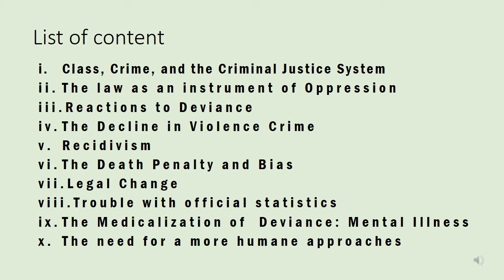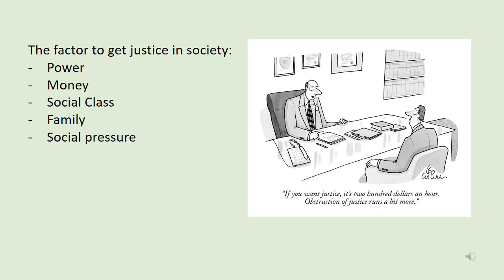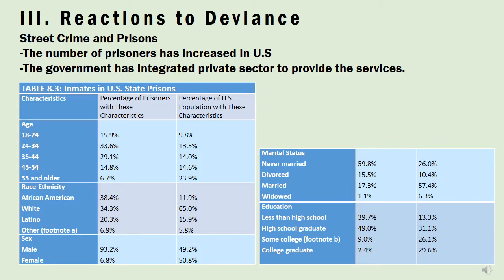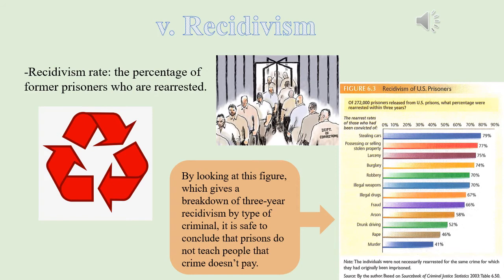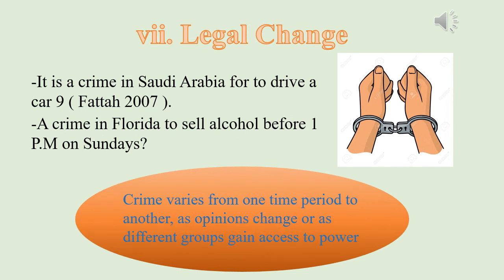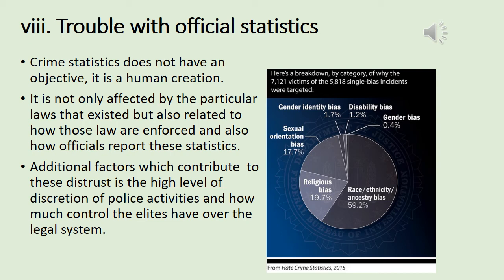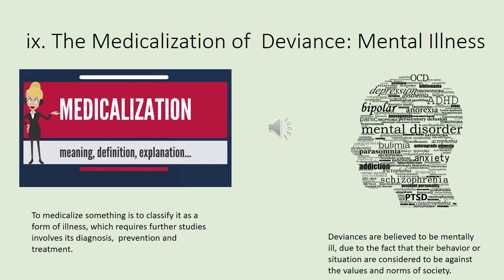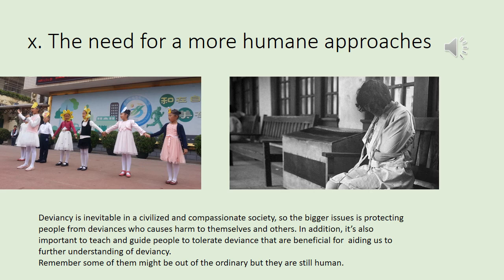IFL-GS202-Group 4: [The Conflict Perspective And Reactions To Deviance]